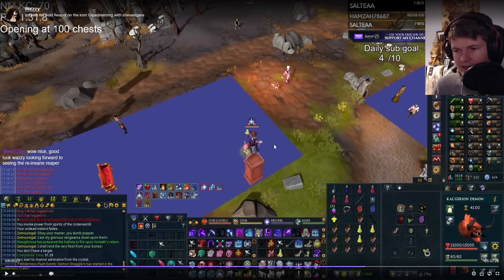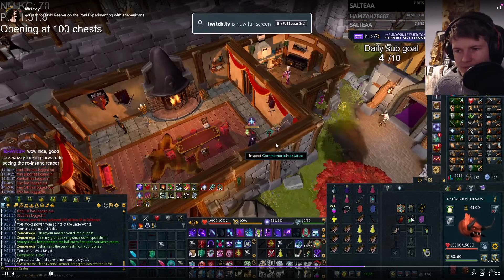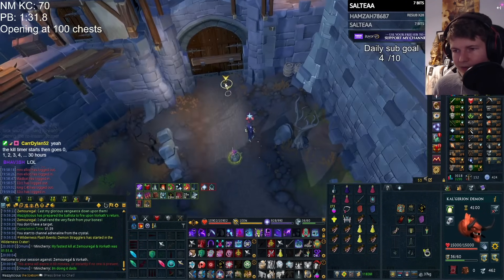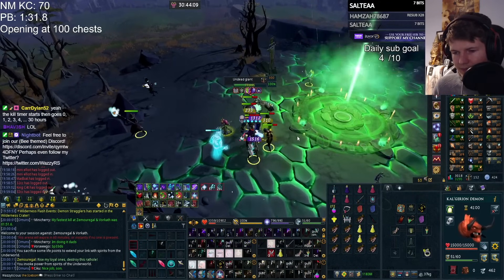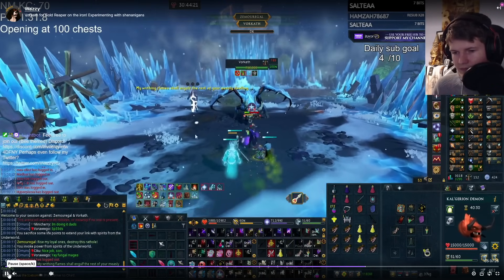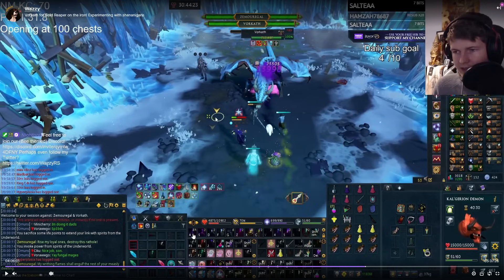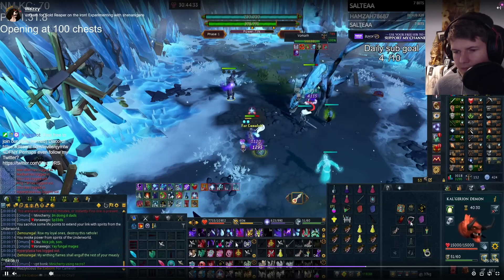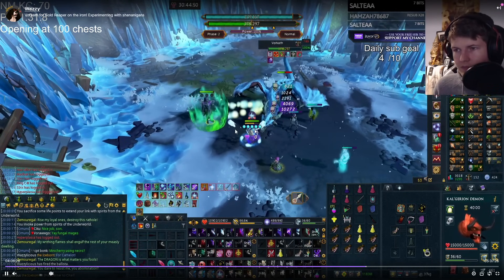How to kill Vorkath in under 2 minutes (dragon skip)